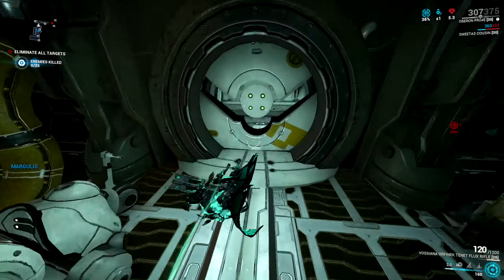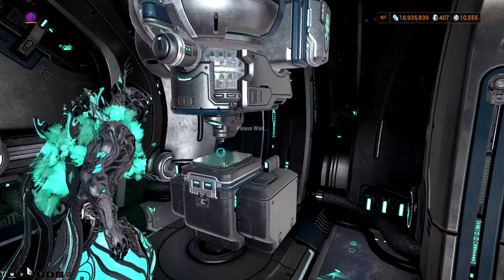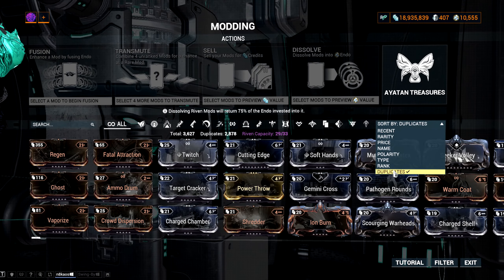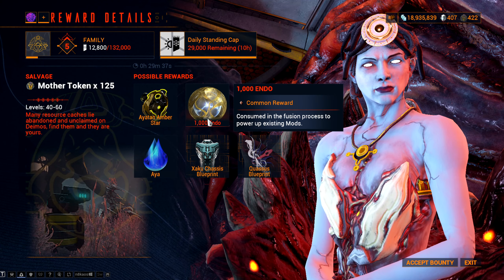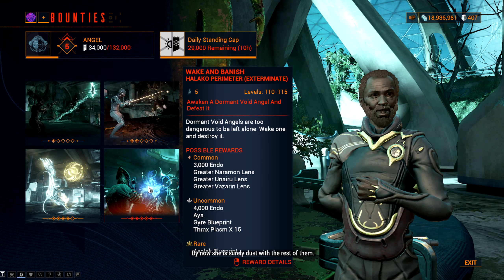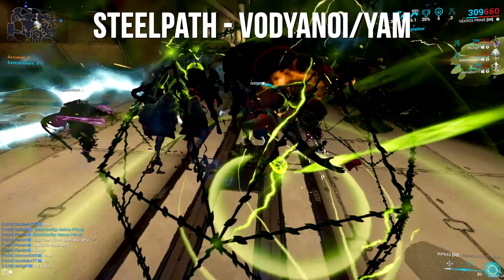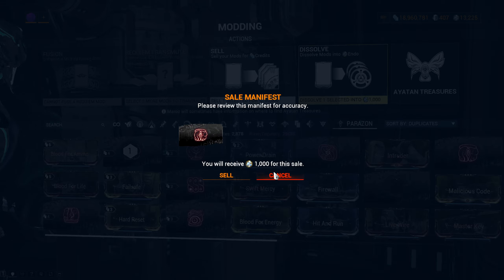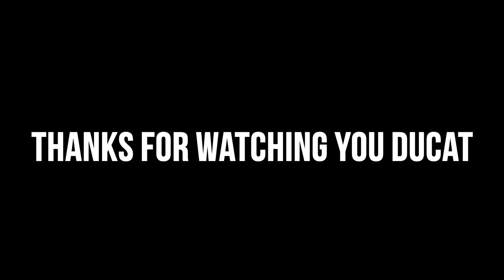All Endo Farms in Warframe 2023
This is an Ultimate guide on all the endo farms in Warframe in 2022 if you want me to go in depth on more of these farms please let me know in the comments below!

Timestamps:
0:00 - 0:10 Intro
0:10 - 1:14 Ayatan Sculptures
1:14 - 1:37 Excavations
1:37 - 1:42 Guess what?!
1:42 - 2:11 Dissolving Mods
2:11 - 3:34 Bounties
3:34 - 4:00 Arbitrations
4:00 - 4:38 Arena
4:38 - 5:05 Requiem mods
5:05 - 5:27 Railjack
5:27 - 5:35 Outro